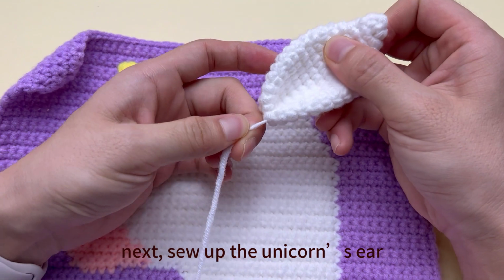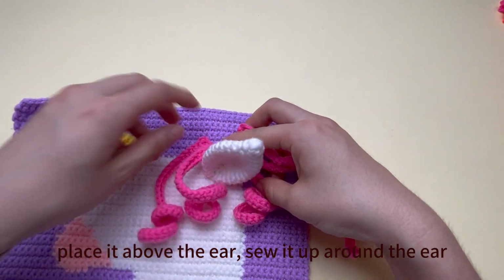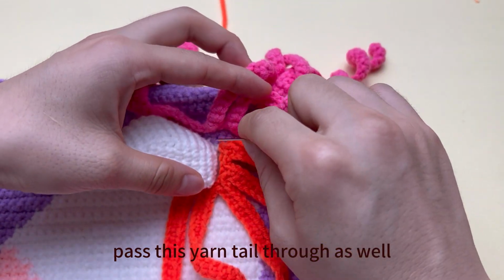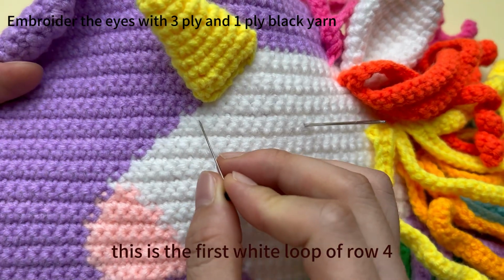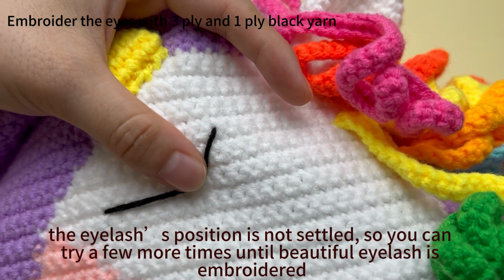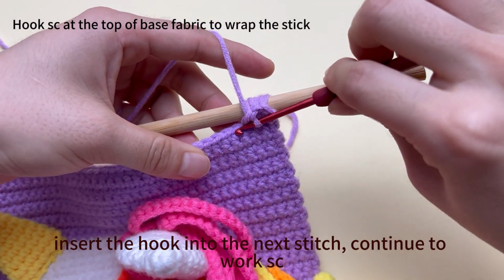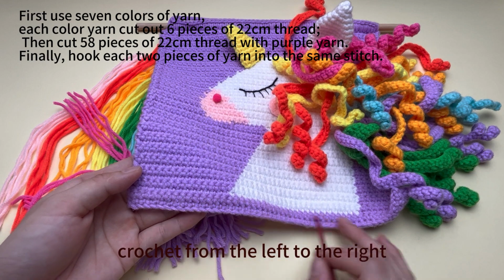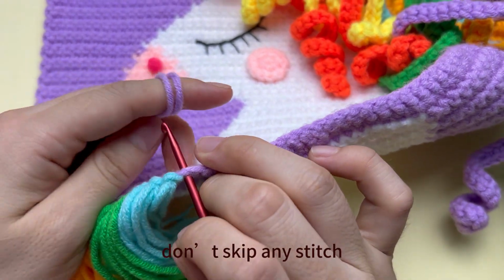How to crochet a unicorn tapestry ? Part 5. crochet beginners tutorial step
Amigurumi crochet material kit series, Provide detailed and professional crochet guidance for crochet enthusiasts, and follow the video to learn that you can also become a crochet expert!